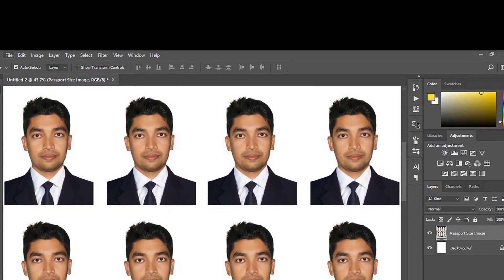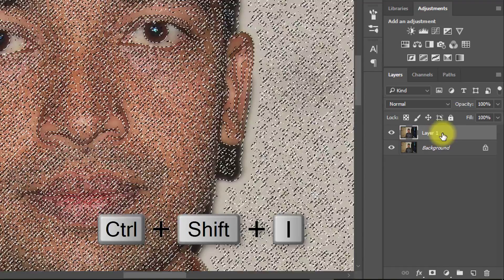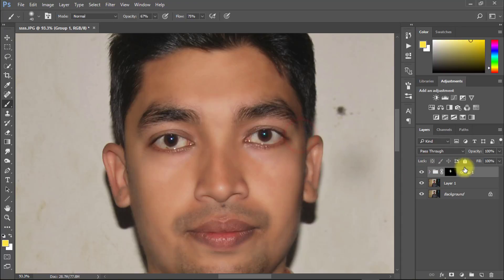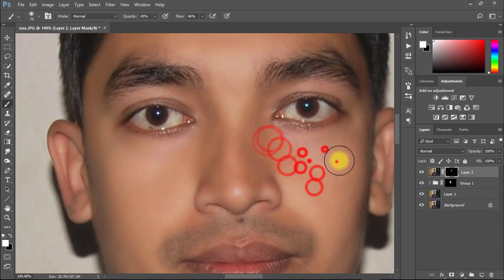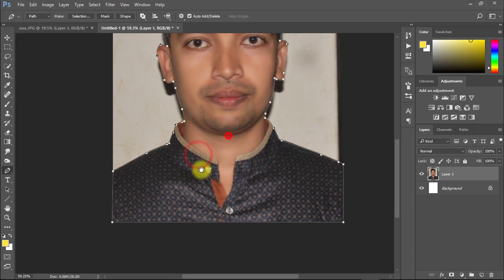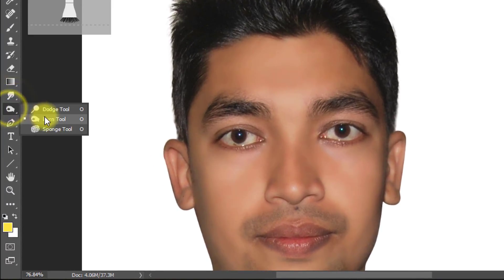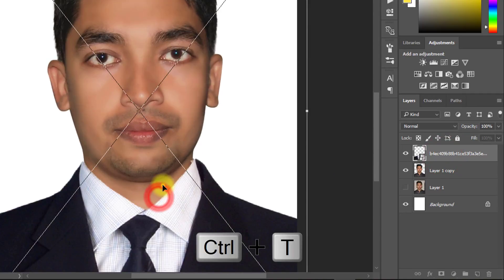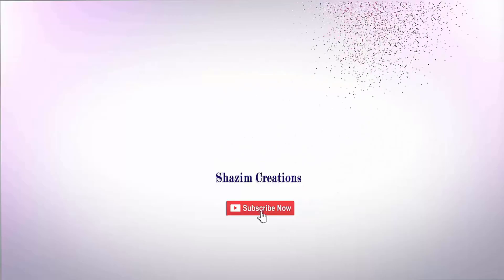Photoshop CC Tutorial: Create Passport Size Photo in Minutes!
"How to Create Passport Size Photo in Photoshop | Complete Step-by-Step Tutorial" 🏆
"Make Perfect Passport Size Photo in Photoshop | Easy & Professional Method"
"Photoshop Tutorial: Create Standard Passport Size Photo (1x1, 2x2, 3.5x4.5 cm)"
"How to Make Passport Size Photo in Photoshop | Print Ready Format"
"Create Passport Size Photo for ID or Visa in Photoshop | Easy Guide"
"Passport Size Photo Making in Photoshop | Full Process Explained"
"How to Resize and Create Passport Size Photo in Photoshop Like a Pro"
"Photoshop Trick: Make Passport Size Photo Instantly | Quick & Easy"
"Complete Passport Size Photo Editing & Printing in Photoshop"

👉👉✅NOTE: YOU CAN DIRECT ORDER ME ON FIVERR. THANK YOU!

Create the best Complete Professional Passport size Photo in adobe Photoshop.
How to Create a Passport size Photo and Change Shirt into Suite(Tie Coat) Best way in Adobe Photoshop CC. How To Create a Complete Passport Size Photo in Photoshop
Passport photo Size: 1.5inch/1.9inch
or 3.5cm/4.5cm
or35mm/45mm

passport size photo photoshop,
make passport photo in photoshop,
photoshop id photo tutorial,
photoshop cc passport size photo,
create passport photo photoshop,
photoshop photo resize tutorial,
passport photo editing photoshop,
how to make passport photo in photoshop,
photoshop tutorial for beginners,
photoshop id card photo,
print ready passport photo photoshop,
photoshop 1x1 photo tutorial,
photoshop 2x2 photo tutorial,
visa photo photoshop tutorial,
photoshop photo crop and resize,
photoshop step by step tutorial,
passport photo for visa photoshop,
create id card photo in photoshop,
photoshop photo making trick,
easy photoshop tutorial for passport photo,